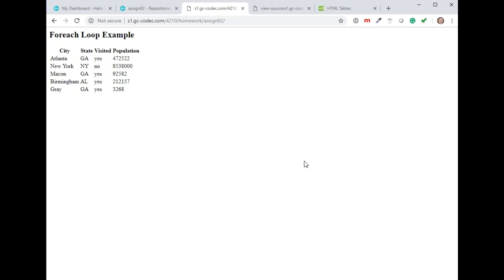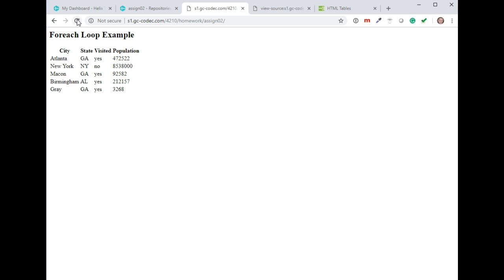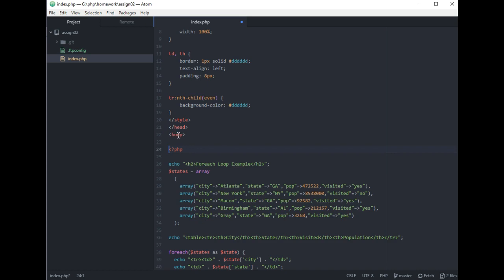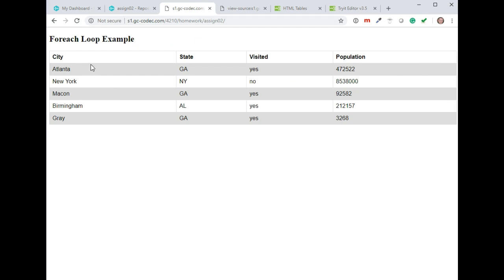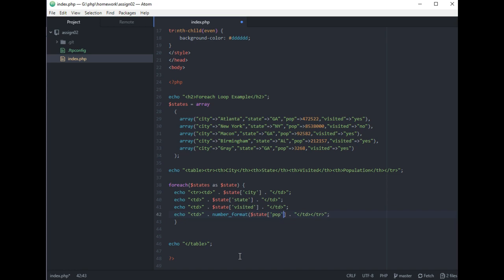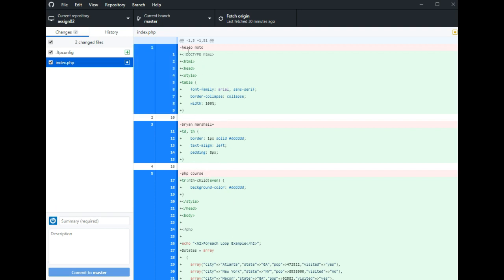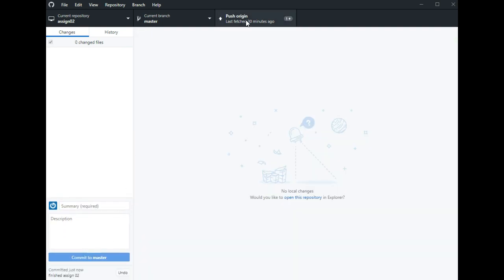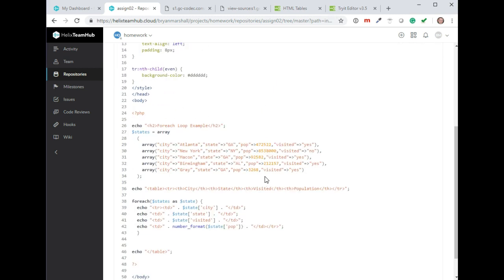Formatting an Array and Uploading to Helix